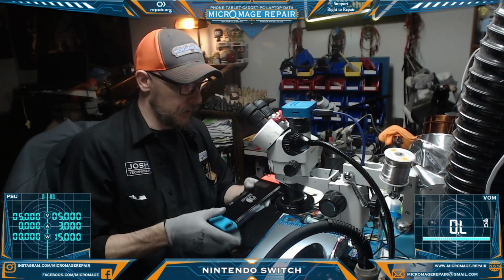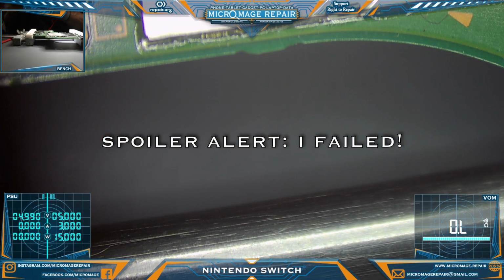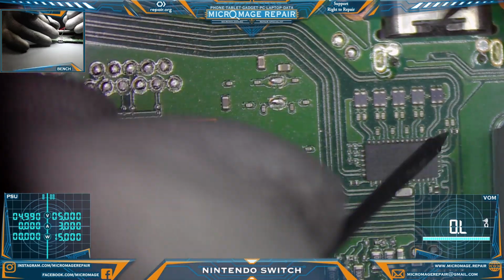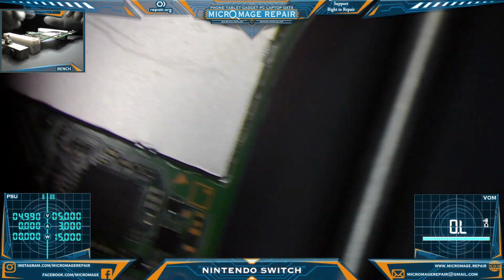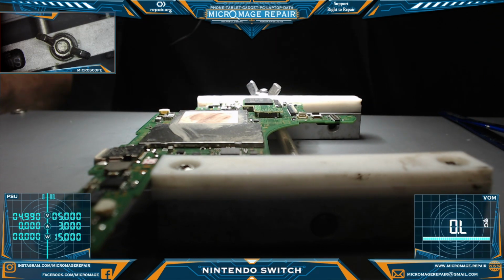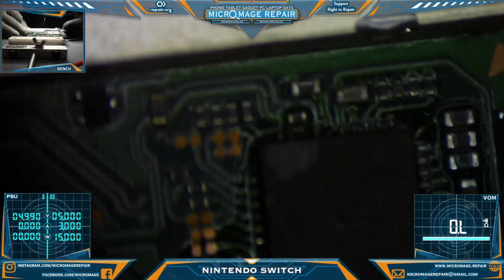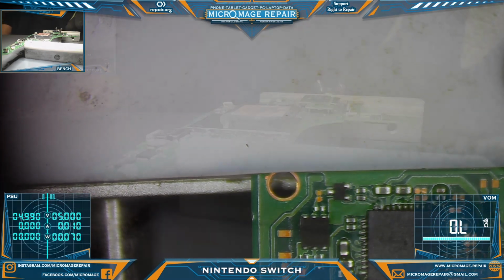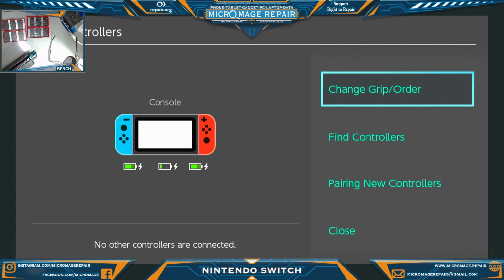How badly did I screw it up?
Nintendo Switch: late night repair...Bad Idea!
In this video a brain dead tech tries to repair a Nintendo Switch no power!